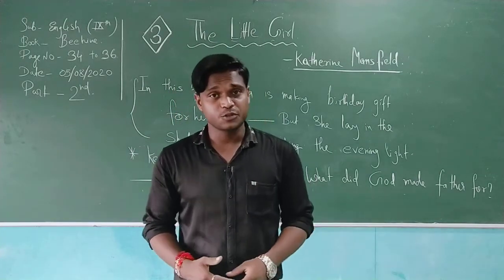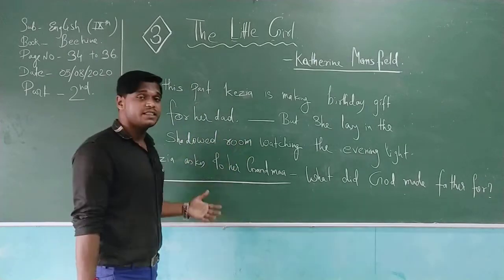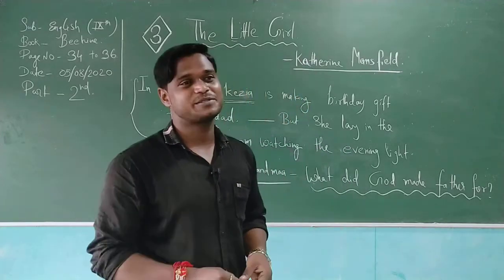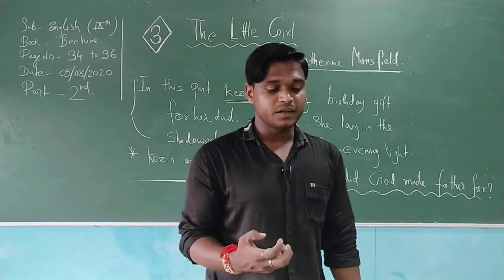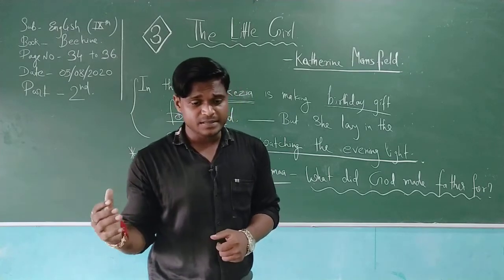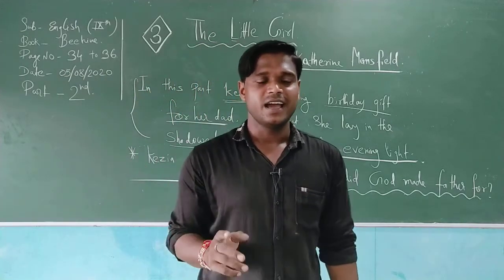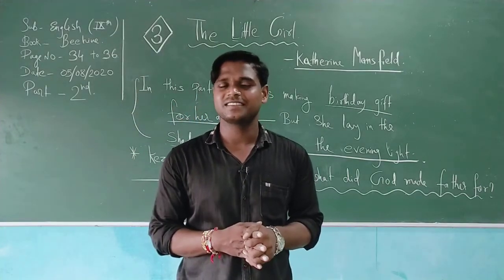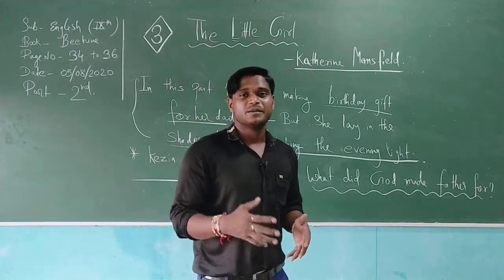STD 9 ENGLISH MEDIUM SUB ENGLISH CHAP 3 THE LITTLE GIRL PART 2 END PART